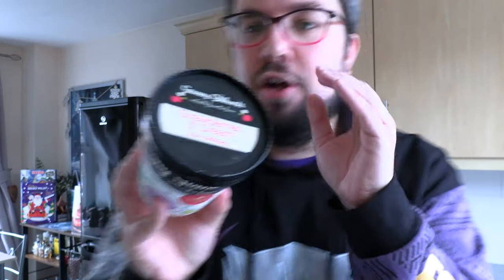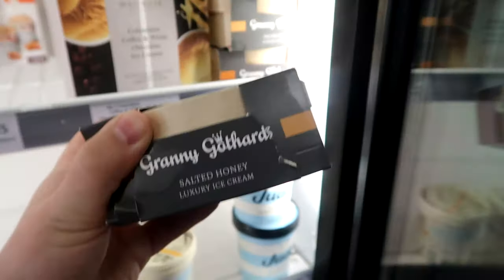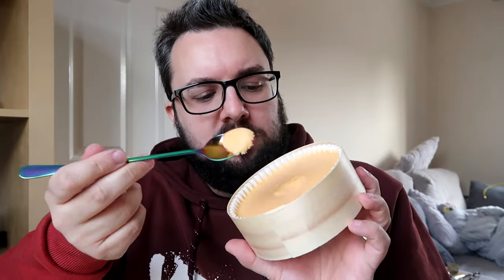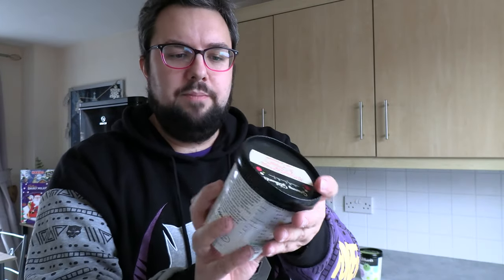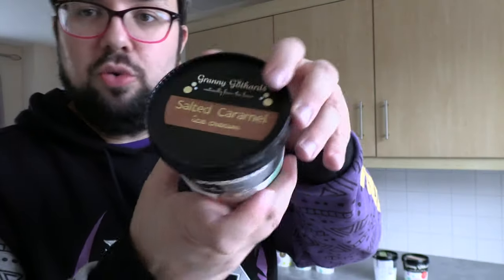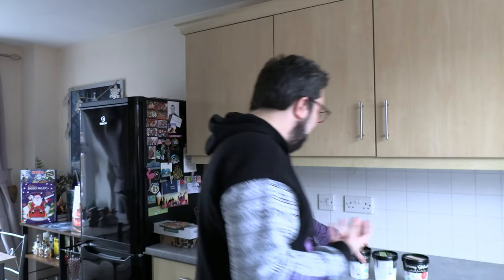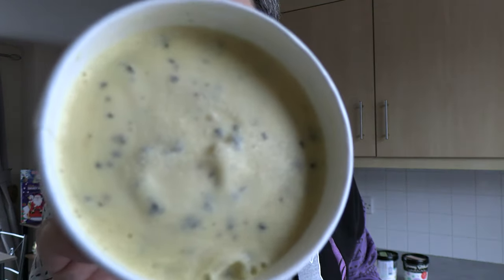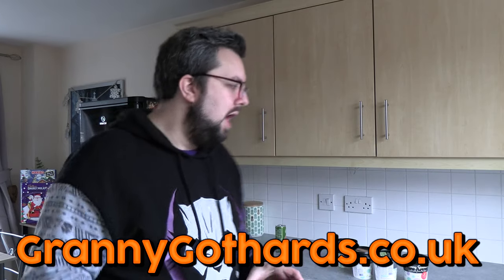Granny Gothard's Ice Cream Unboxing (BEST EVER?!)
This is a brand I stumbled upon in Waitrose when filming a VLOG and now I'm a big fan. I unbox their package of wonder and talk about the flavours and some SNEAKY preview tasting I did ;)

- use "FRUK20"
- use "foodreviewuk"